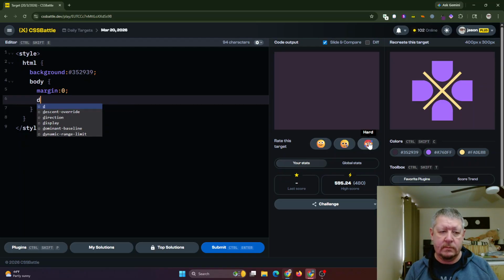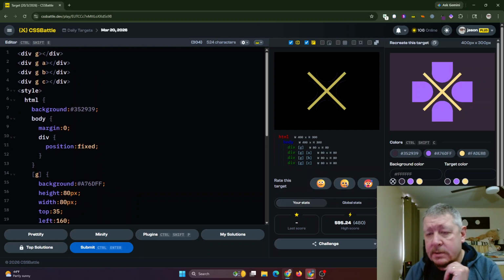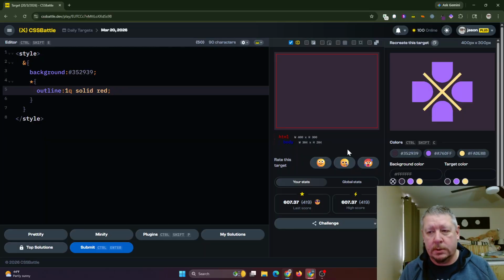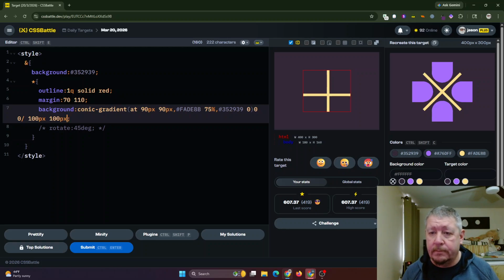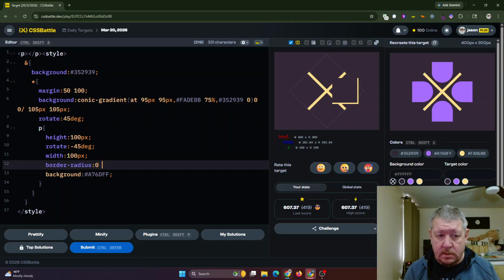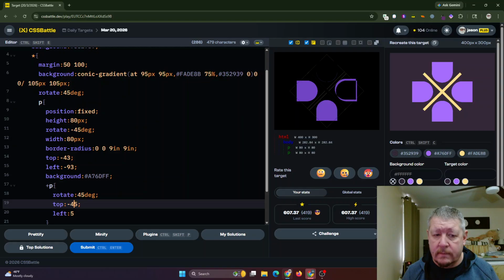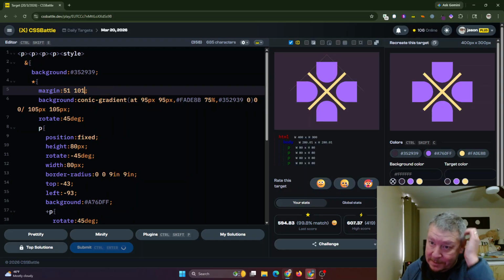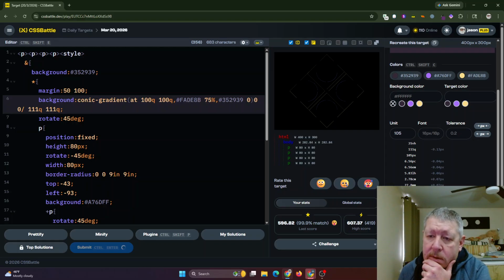CSSBattle Daily 2026 03 20